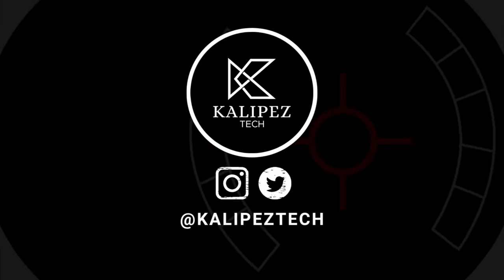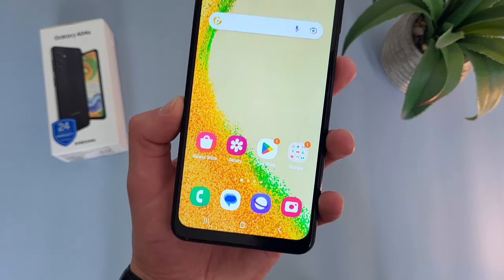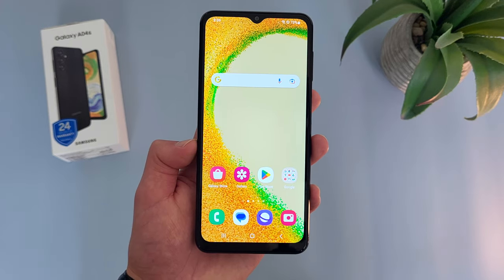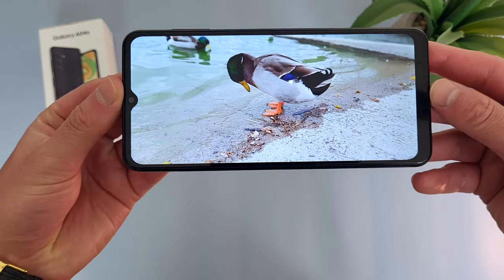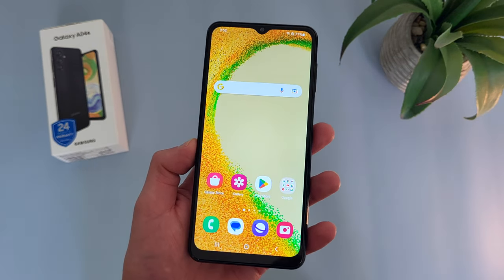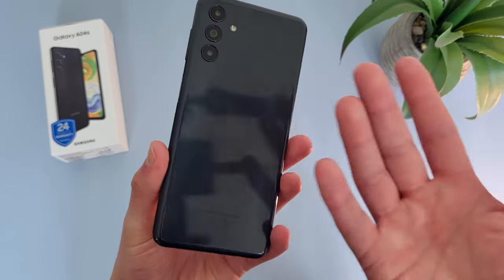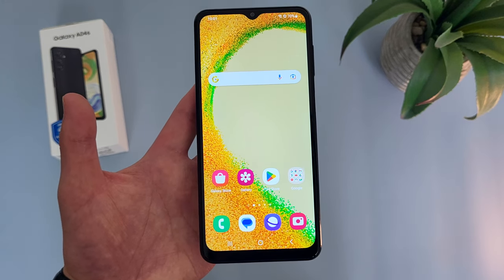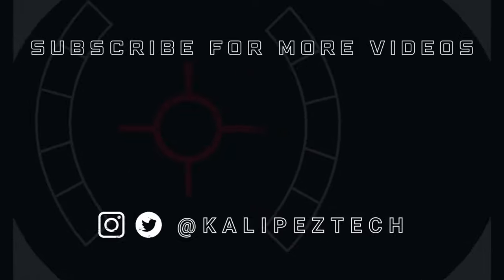Samsung Galaxy A04s - Pros and Cons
📦 Product links!
Samsung Galaxy A04s (Amazon)

Samsung Galaxy A04s

❇️CURRENT DEALS
💰Carrier deals:

0:00 Introduction
0:24 Storage
1:44 Software
2:14 Battery
3:13 Photo quality
4:16 Large display
5:17 Camera features
6:03 Processor
7:44 Materials
8:44 Display quality
9:43 Tap and pay
10:20 Conclusion